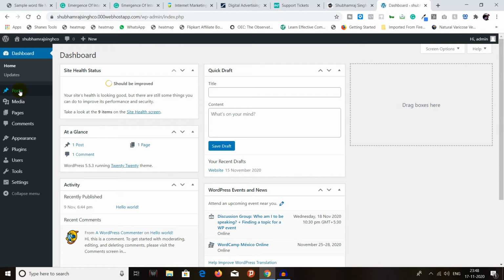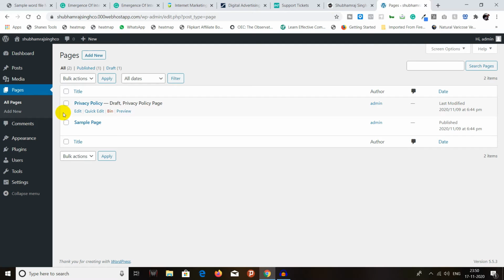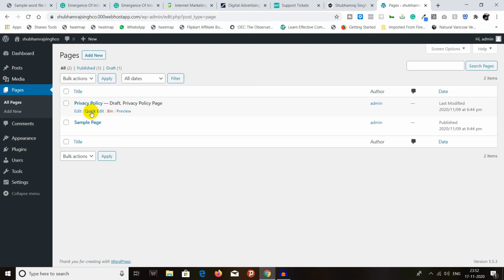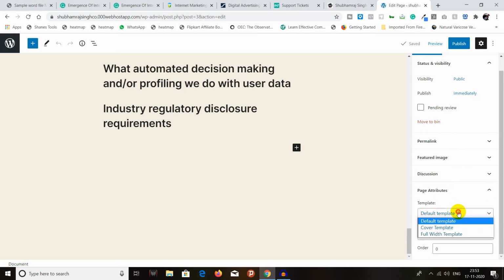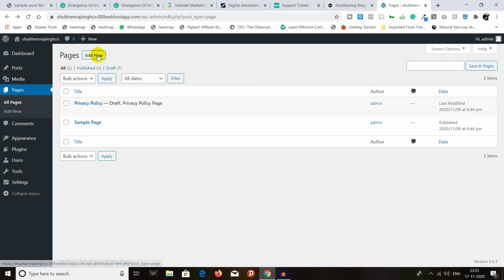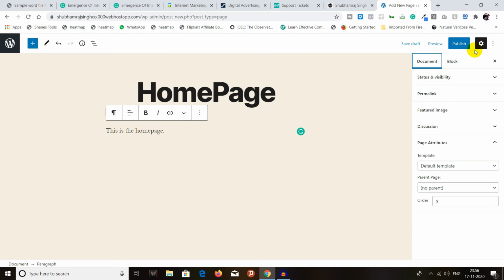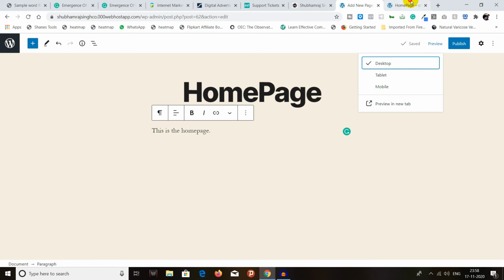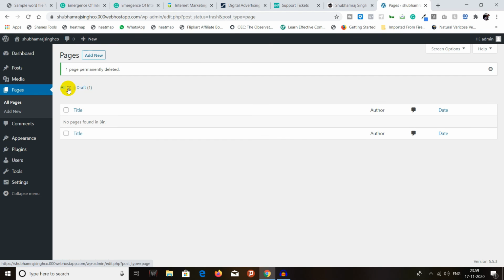How To View, Add, Edit & Delete Pages On Your WordPress Website WordPress Pages Detailed Video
This video will show you How To View, Create, Edit & Delete Page On Your WordPress Website.

TimeStamps

00:00 - Introduction
03:28 - Seeing All Pages
05:59 - Editing WordPress Pages
07:31 - Quick Edit Feature For WordPress Pages
08:20 - Previewing WordPress Pages
08:42 - Adding New WordPress Page
11:40 - Publishing New Page
12:06 - Deleting & Restoring WordPress Page

Cheers!